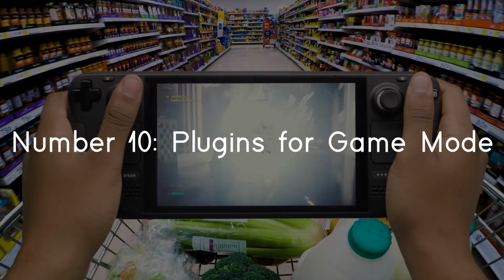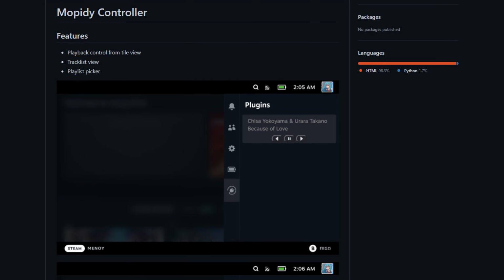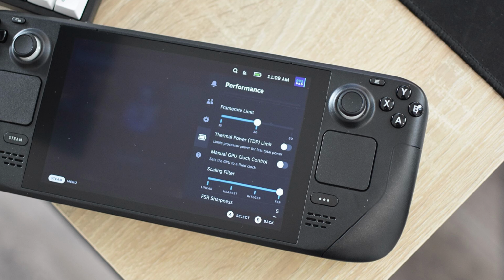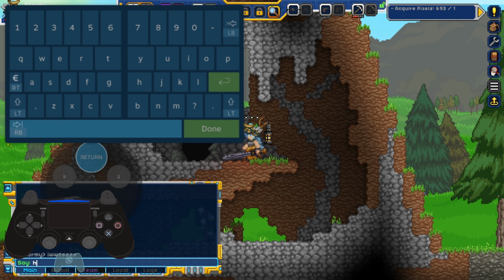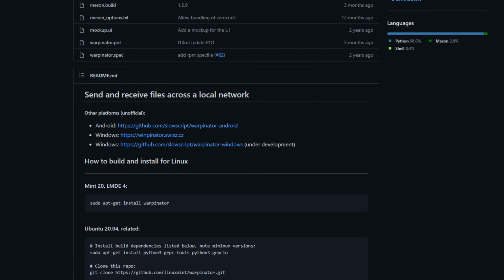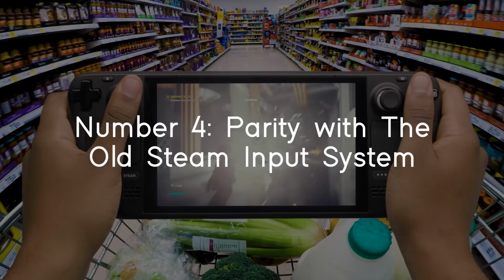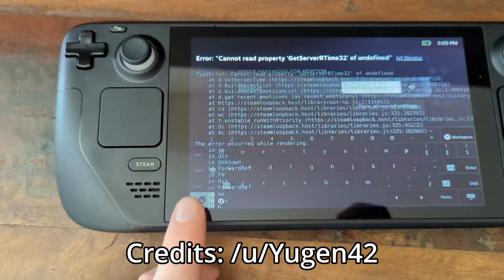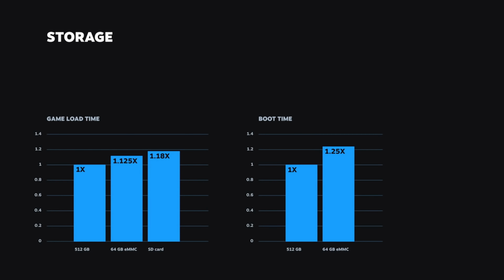[Steam Deck] SteamDeck Update Wishlist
Edited & Narrated by: Starlogical
Deck Footage: Kyoukomelk & Jade
Keyboard Screenshots: Geschrieben